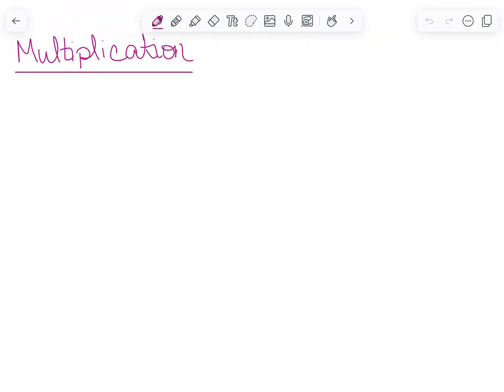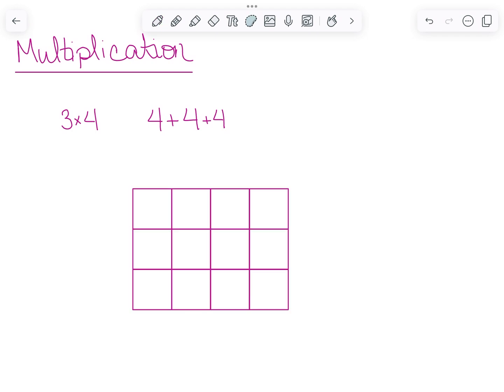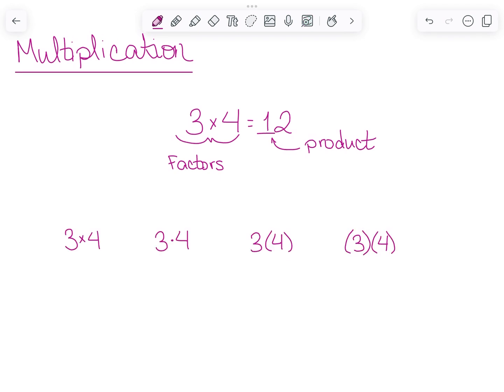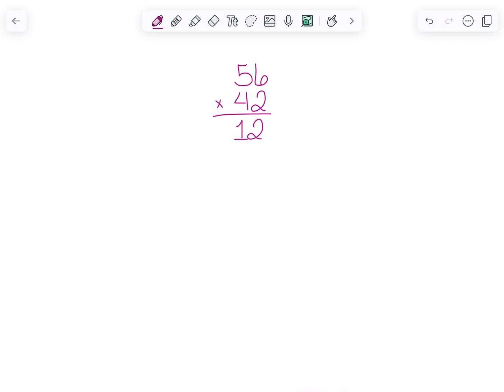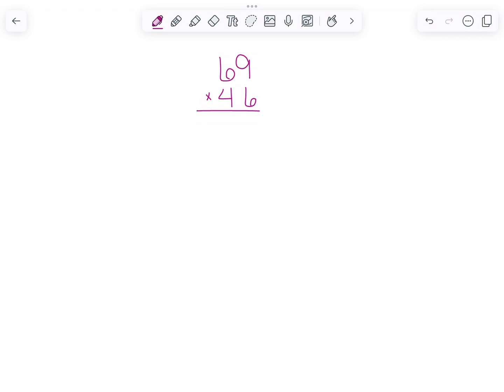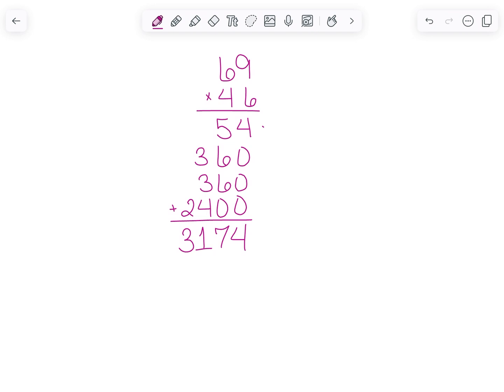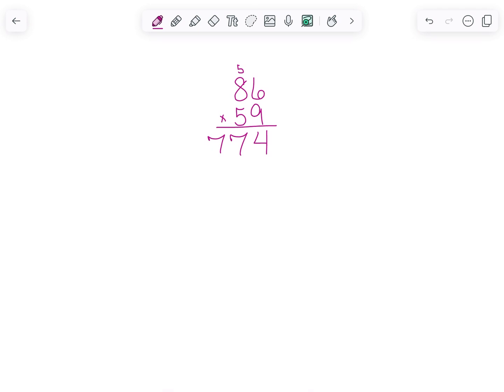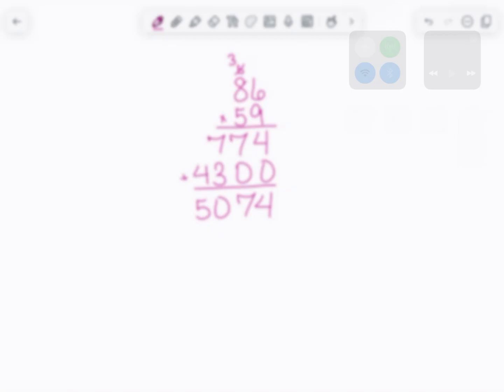Multiplication of Whole Numbers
I show how we can define multiplication in terms of repeated addition and arrays. I also define the factors and product in a multiplication problem. I also define the multiplicative identity. I then show how to use both the partial products and the standard multiplication algorithm to multiply two numbers.